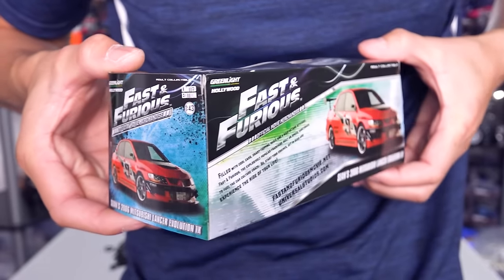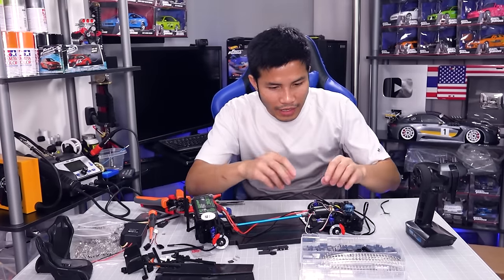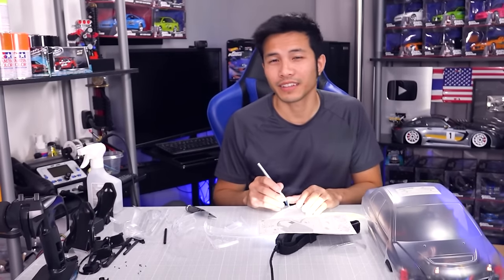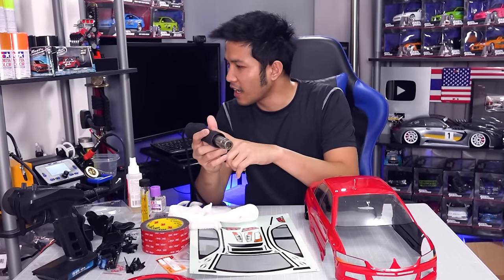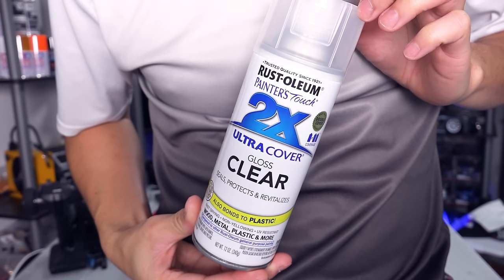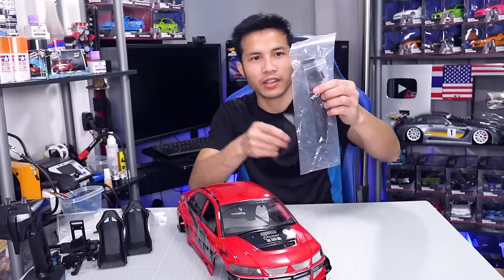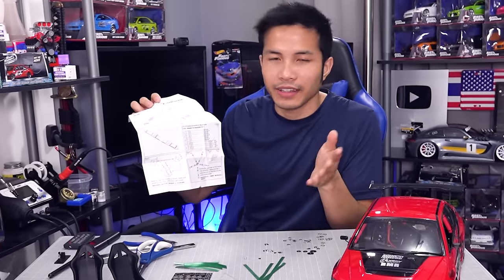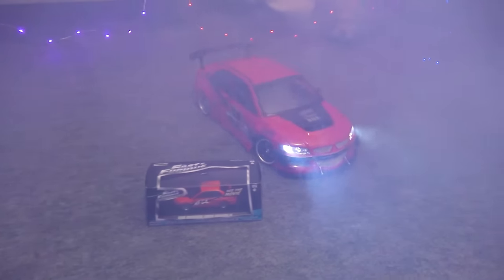RC Modify 1 | Sean's Red EVO 9 Fast and Furious Tokyo Drift Style - RC Car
I have invested around $875 USD and 2 months into this build.
0:00 Intro
0:16 Matrixline 1/10 EVO 9 Mitsubishi Evolution 9 RC Car Body
0:24 Greenlight Fast & Furious Tokyo Drift Sean's 2006 Mitsubishi Lancer Evolution IX Die-cast
1:10 ScreenPrintDigital Tokyo Drift EVO Movie Car Stickers
2:02 Arwen
2:55 DDW M-Drift 2 Front Motor Setup
3:49 Lipo Battery Safety
4:18 GOOLRC ESC Programmer
4:34 DDW Servo Switch 5A Clutch
4:57 IWISS SN-28B Dupont Terminal Ratchet Crimper JST Plug
5:52 DDW Servo Switch 5A Dual
6:03 #16 Blade vs #11 Blade
7:02 Saki
7:19 Mackey Made Mistakes
8:08 Tips For Cutting EVO 9 Voltex Wide Body
9:15 Canards
9:44 Tips For Cutting Small Openings
10:20 Rear Diffuser
10:30 Cutting The Hood
11:41 Apply Masking With Rapid TAC
12:11 Spray Paint
12:54 Protective Plastic Sheet Removal ASMR
13:38 Assemble Body Parts With 5925 3M Tape
14:12 Stickers
15:25 Cutting Windows
15:37 Masking Trims
18:27 Cricut Vinyl Cutting Machine
18:48 Hood Stickers
19:23 Wheels
20:51 Engine Bay, Roll Cage, Front Splitter Links, etc
24:11 Spoiler
25:03 Light Buckets
26:30 Black Fiberglass Teflon Tape
27:23 LED Lights
28:03 APR F1 Side Mirrors
28:21 Bendable Exhaust Muffler Mount
28:59 Seat Belt Harness
29:52 DDW Direct Mount Steering Wheel
31:01 DDW Pedal Box
31:23 Engine Sound
31:39 Finished
31:47 Showcase Air Suspension Effect
33:00 Drifting
ScreenPrintDigital Tokyo Drift EVO Stickers
1/10 RC Body EVO 9 VOLTEX Body Kit
Get Tough - TrackTribe
Giant iPhone - RAGE
Goat's Skull - Verified Picasso
Hooky with Sloane - Bird Creek
How's It Supposed to Feel (Instrumental) - NEFFEX
Jakarta Riddim - Konrad OldMoney
Jingle Bells - DJ Williams
Kul Riddim - Konrad OldMoney
Overdrive Ride - Dan Lebowitz
Still Standing - Anno Domini Beats
Thor's Hammer - Ethan Meixsell
Tidal Wave - Silent Partner
Tight Perm - Silent Partner
Xate - Verified Picasso
You Can't Fail - Density & Time